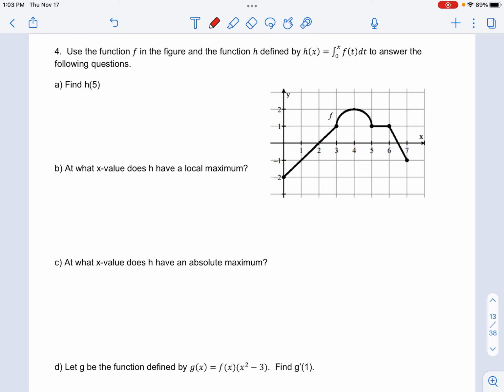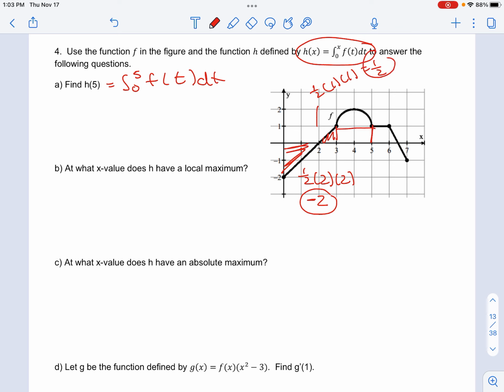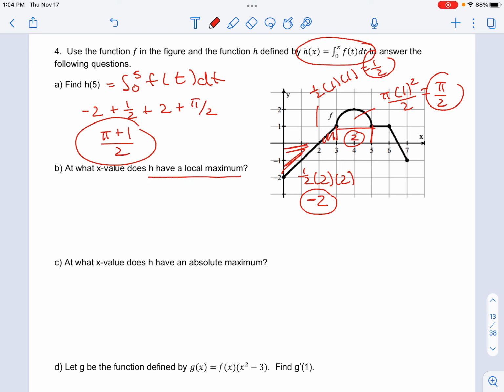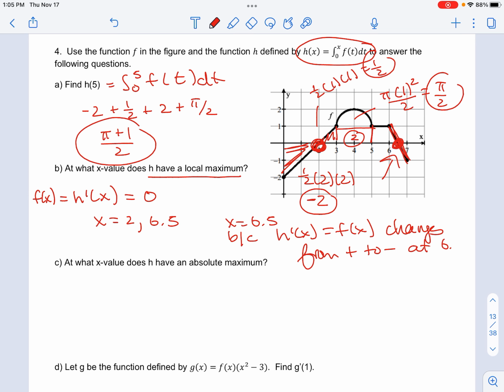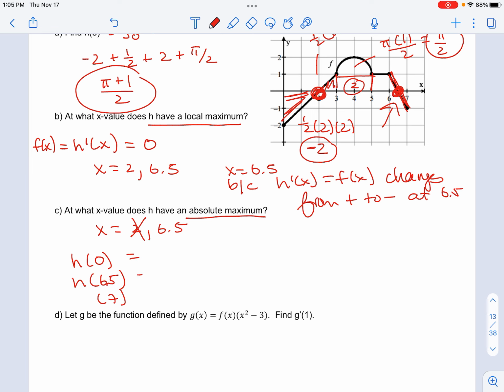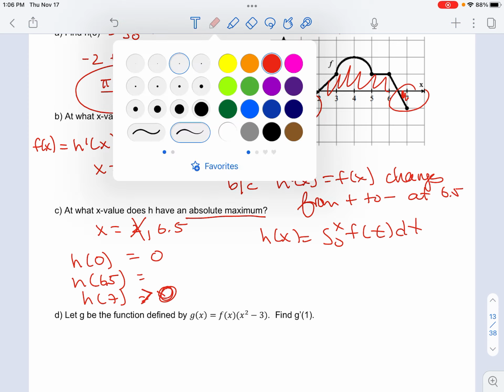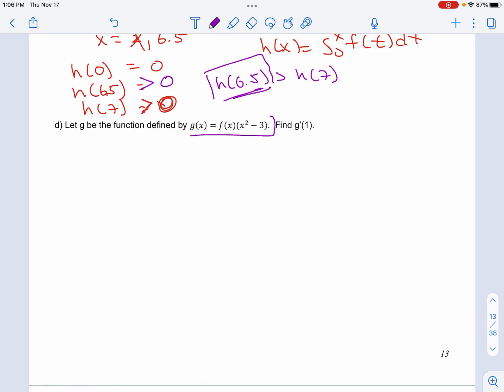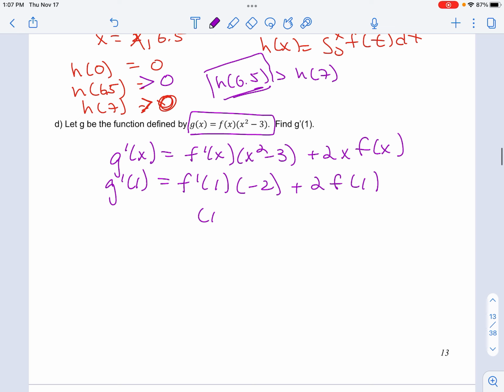Calc Ch.6 page 13